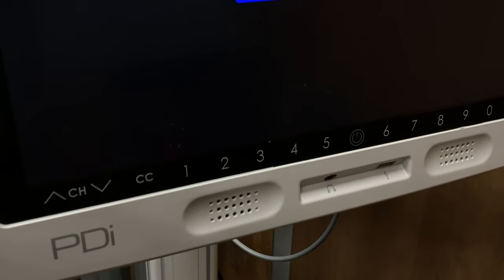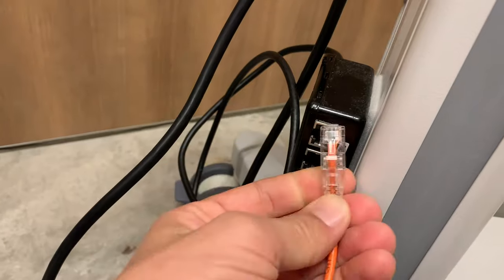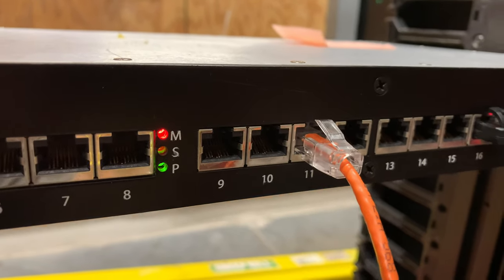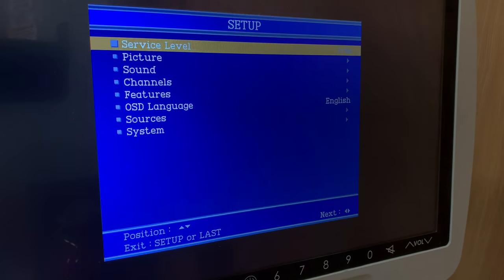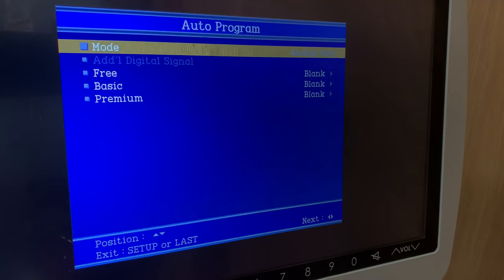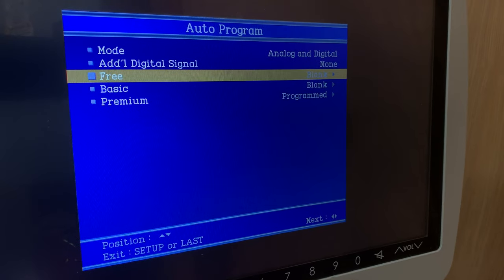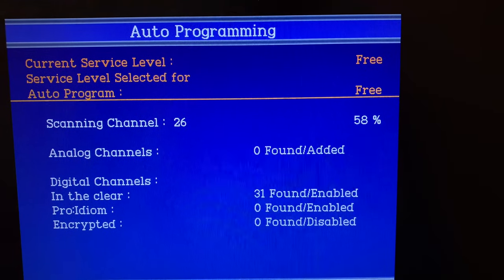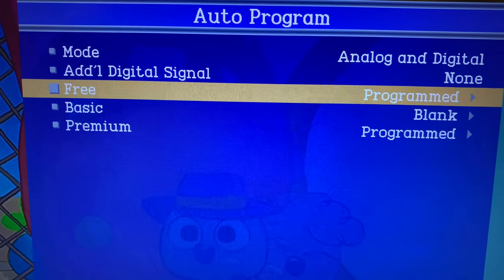How to fix PDi TV - rescan & reprogram channels.